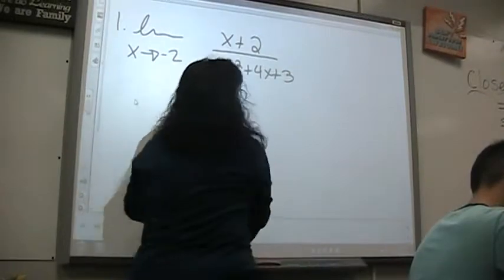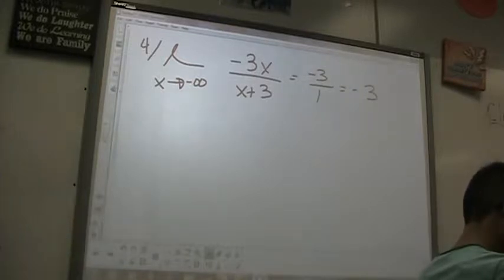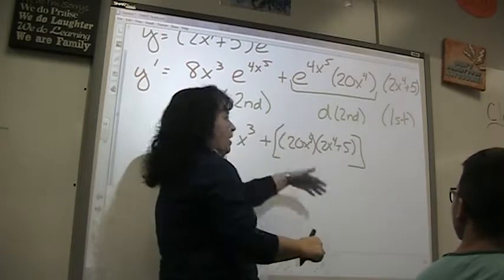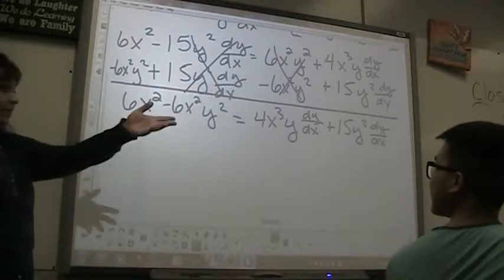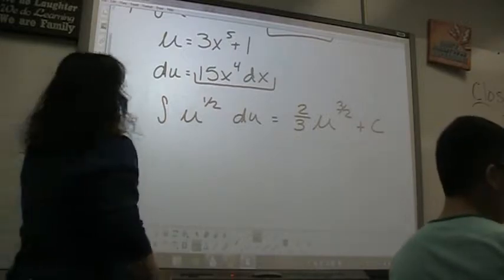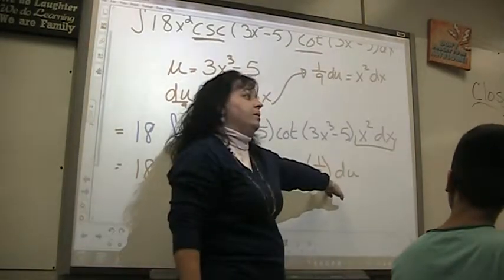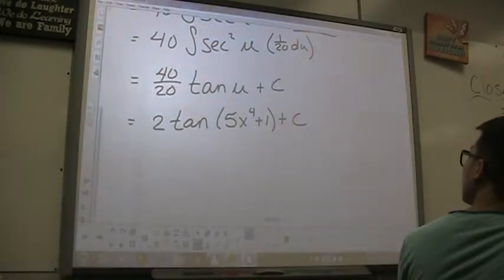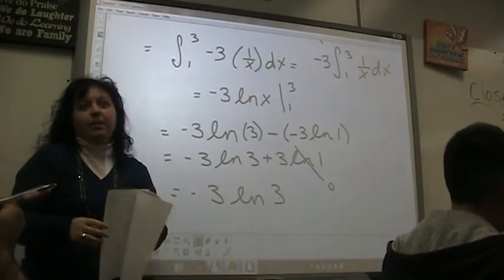Vitrano- Limits, Derivatives, Integrals Test Review